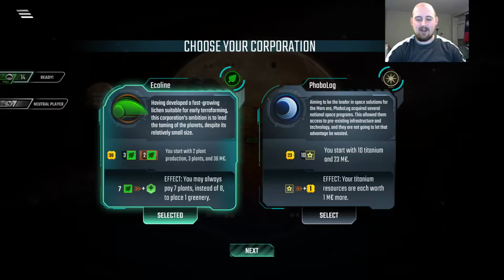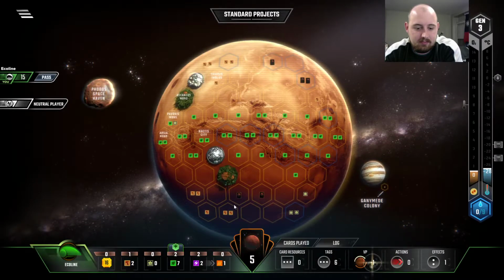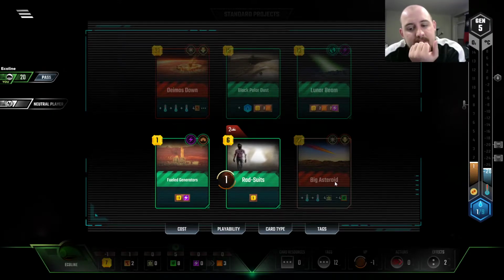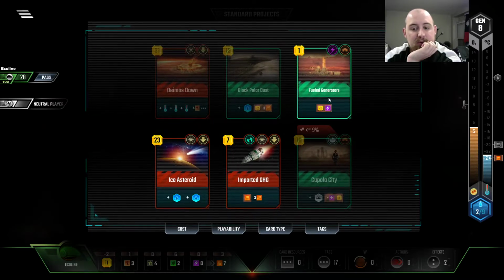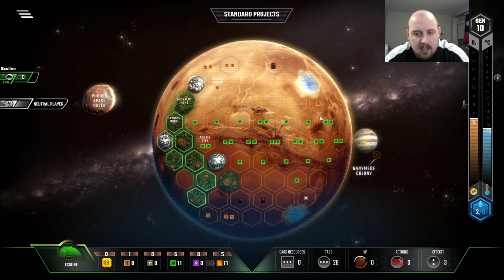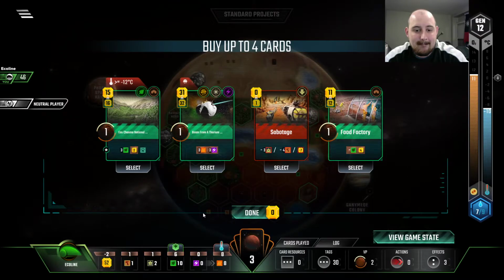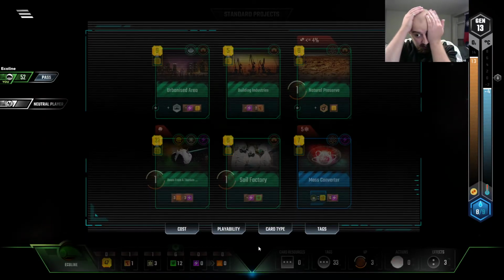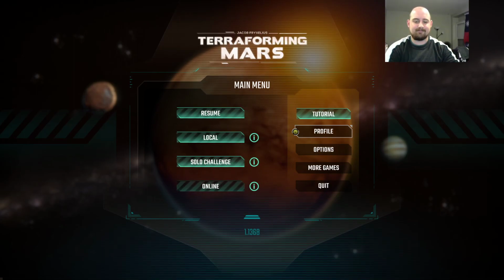Terraforming Mars Ecoline Easy Mode